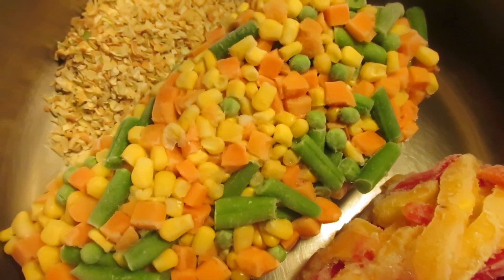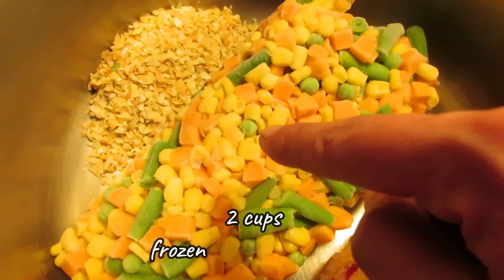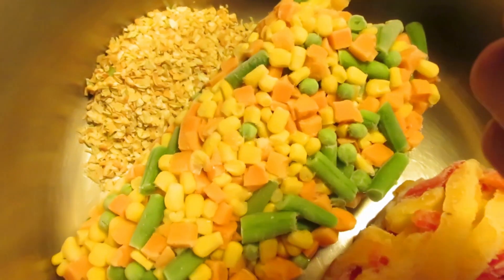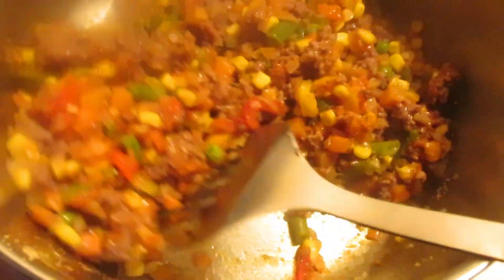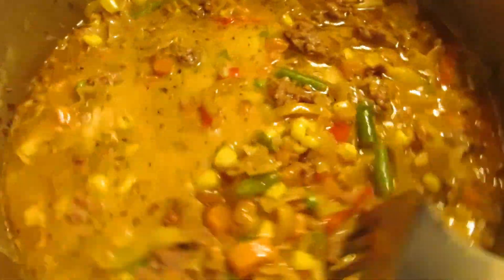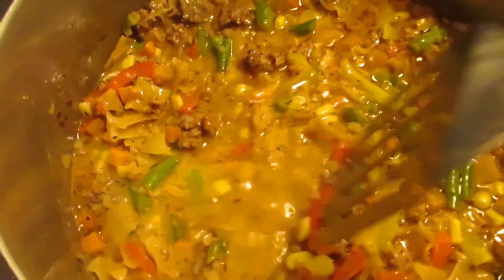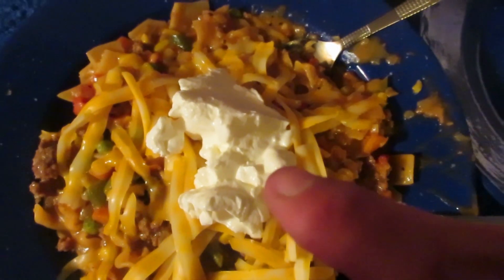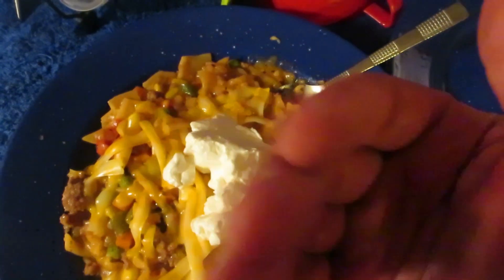Hamburger Helper Mommiesaurus Style 1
In Today's video I show you how I make Hamburger Helper just a little bit healthier.

Mommiesaurus Links

Things I use in the house and kitchen:

A Link to the Mixer I use:

A link to the Ninja Mixer, Chopper and Blender:

A link to the Danish Dough Whisk I use:
A link to My Pullman Pans:

My favorite Cast Iron Pan of all:

A wonderful Cast Iron Bread Pan:

Cast Iron saucepans  I use to make buns:

My favorite book on natural herbs :